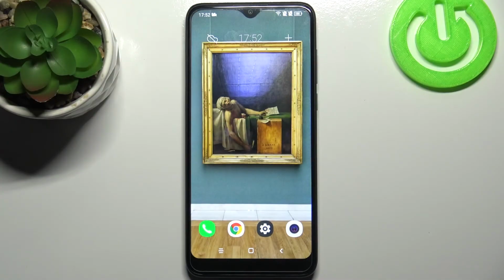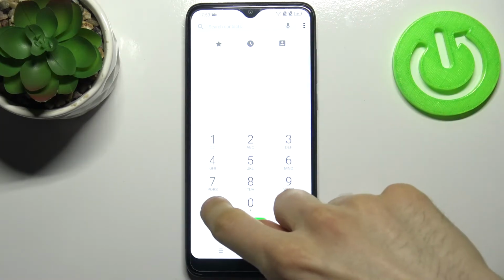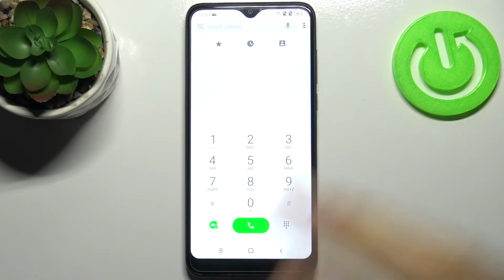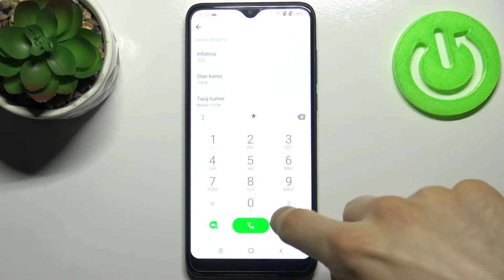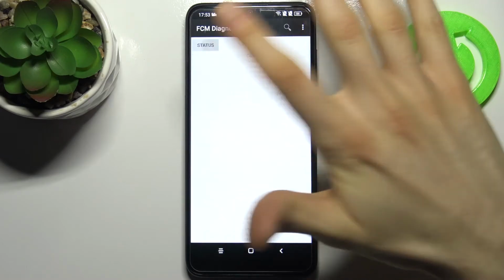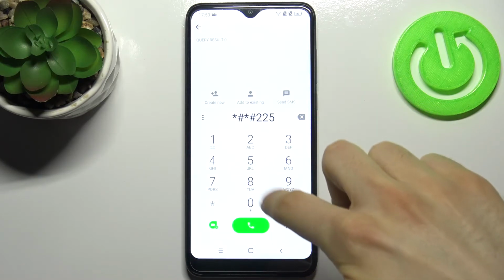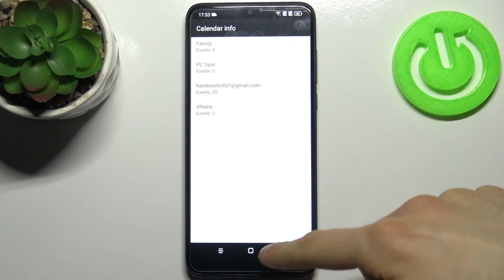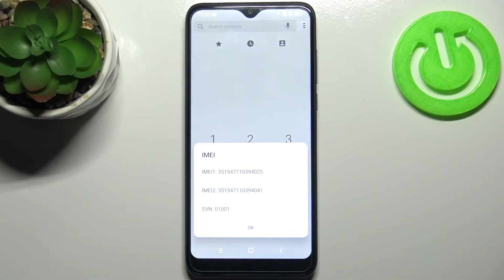Secret Codes for EssentielB HeYou 60 - Open Hidden Modes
Stay with us if you wish to learn all the secret codes that you can use on your ESSENTIELB HEYOU 60. Here's how to unlock hidden features by using secret codes. Moreover, you will gain access to many advanced features and discover many interesting hidden things. Enjoy!

How to use secret codes on ESSENTIELB HEYOU 60? How to get access to hidden mode in ESSENTIELB HEYOU 60? How to open the secret menu on ESSENTIELB HEYOU 60? How secret codes work on ESSENTIELB HEYOU 60? How to use Secret Codes on ESSENTIELB HEYOU 60? How to open a hidden menu in ESSENTIELB HEYOU 60? How to Discover Hidden Mode in ESSENTIELB HEYOU 60?